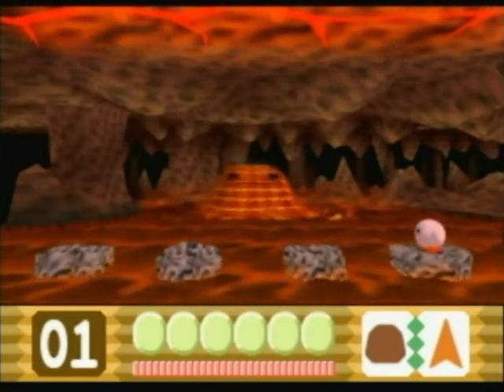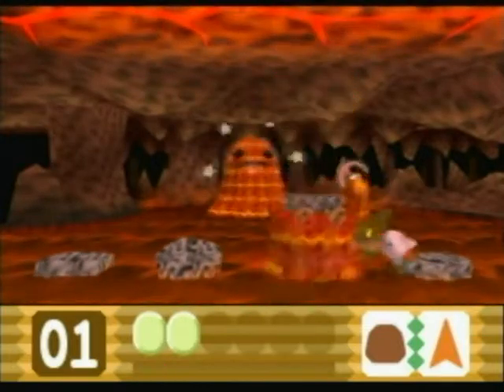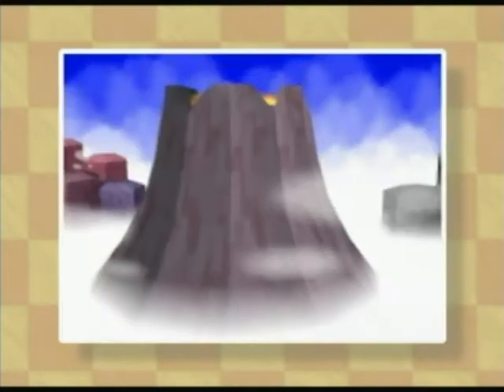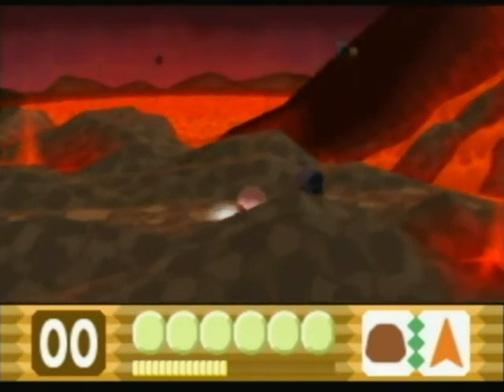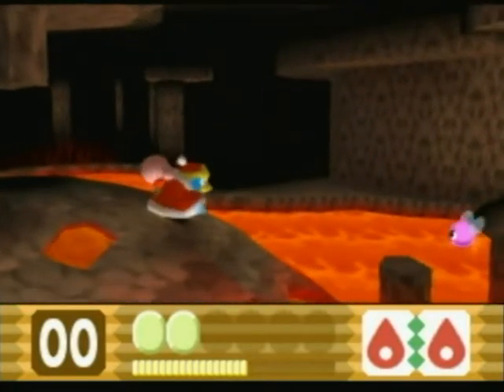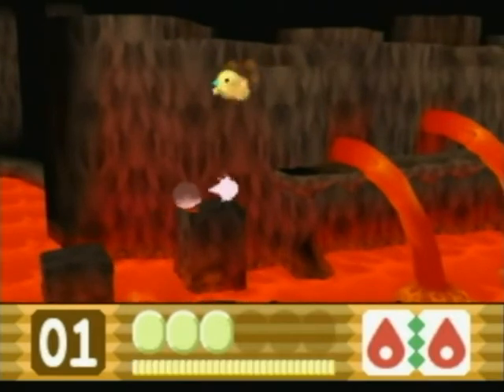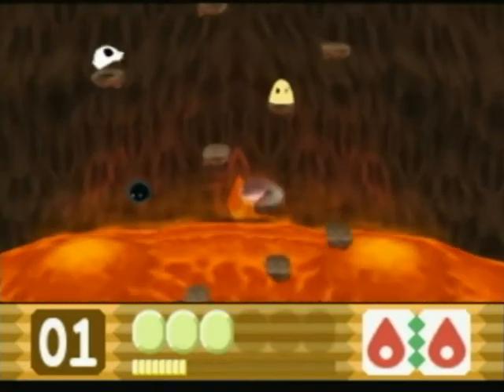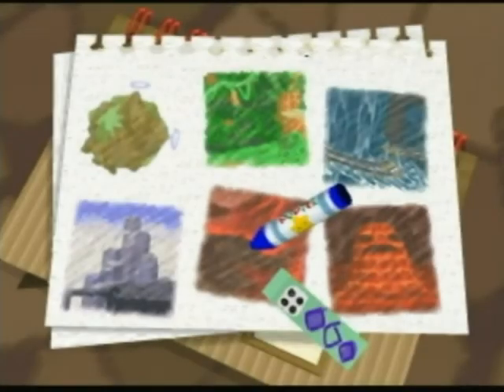Let's Play Kirby 64 - The Crystal Shards! Part 10: Molten Magma Monster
*Reupload*

The boss of Neo Star, a sentient mass of molten rock, is headed straight for Kirby. We cannot run, it has one of the crystals we need. So, it'll have to be a fight.